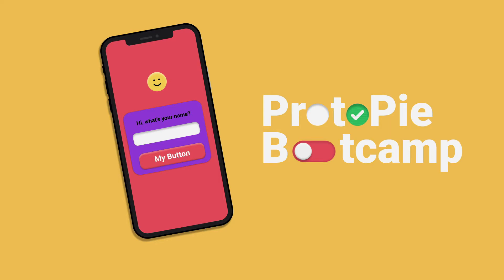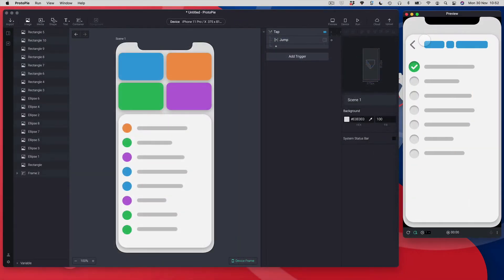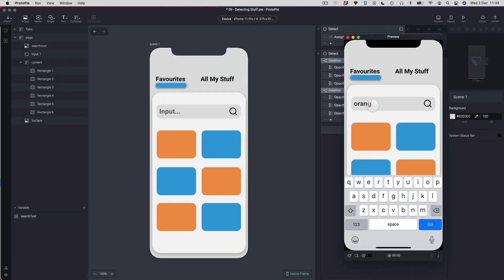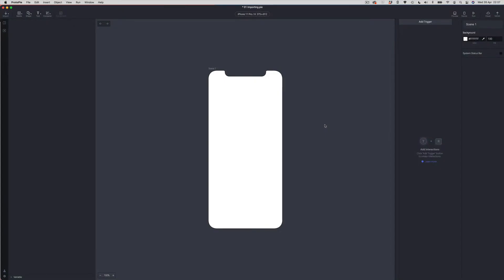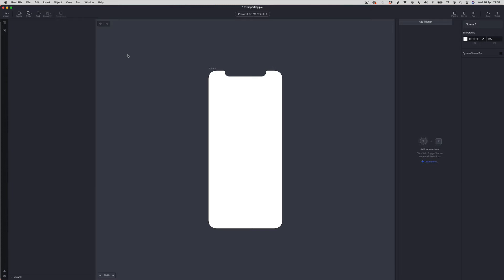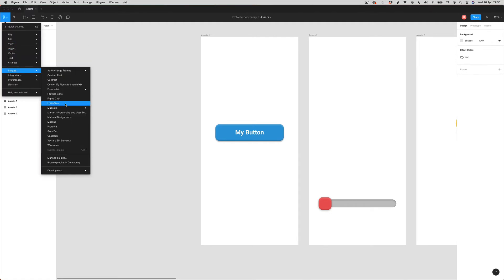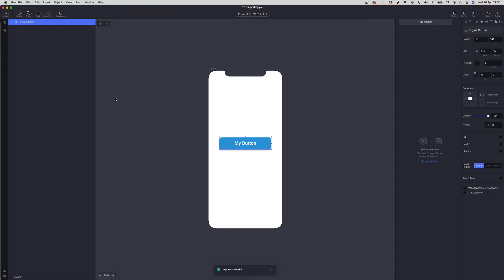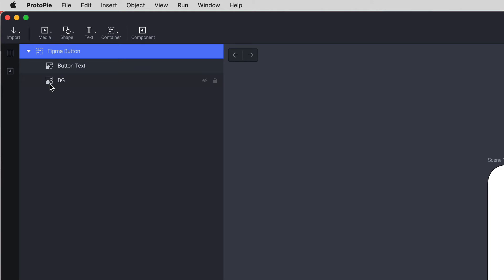Protopie tutorial for beginners: 01 Importing (updated for ProtoPie 5.4)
In this updated ProtoPie tutorial, I show you how to use the 3 export plugins for Figma, Adobe XD and Sketch as well as some other ways to import your graphics.

If you like the video and want to support me you can but me a coffee here -